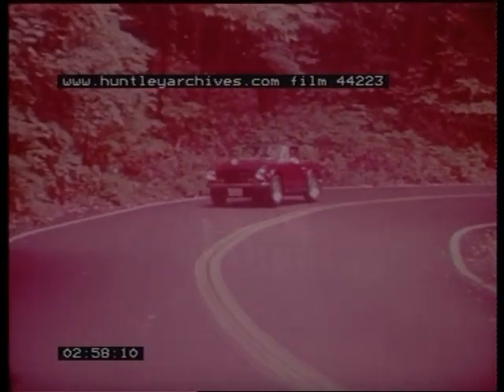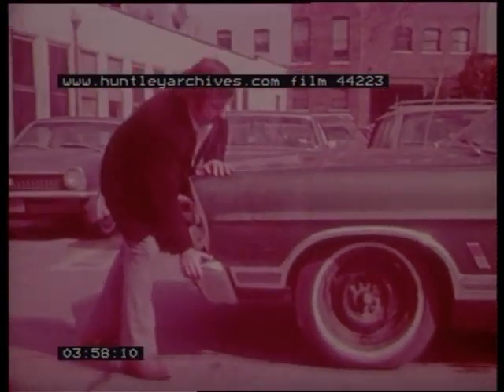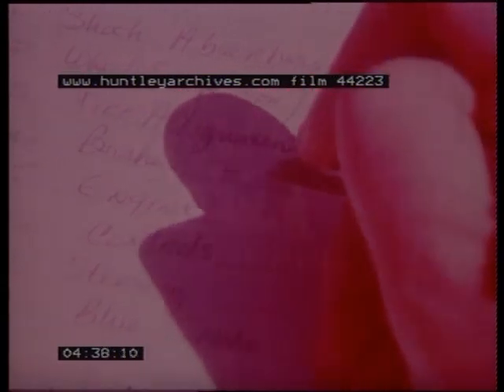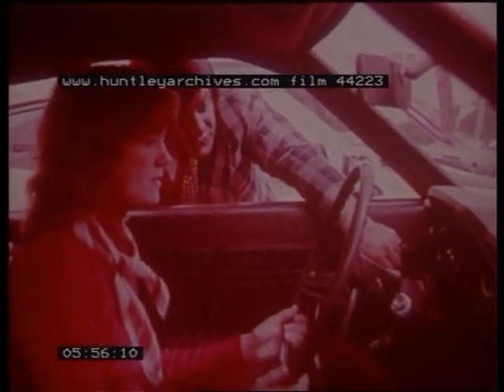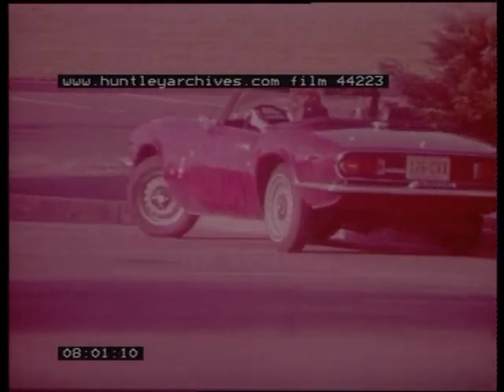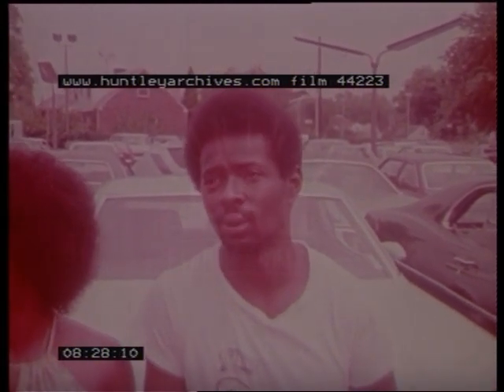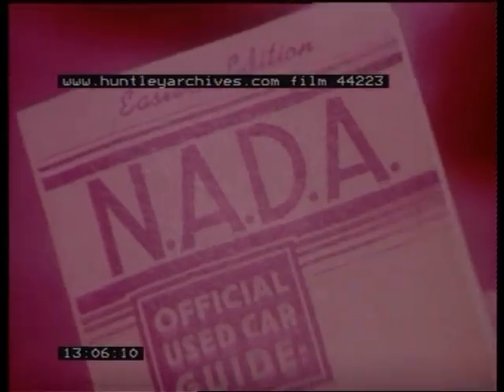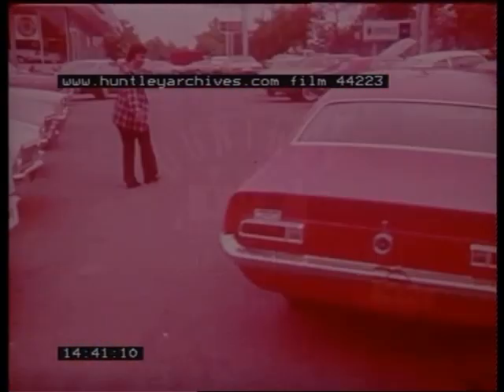Advice on buying a used car in the U.S.A. in the 1970's. Film 44223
Advice on buying a used car in 1970's America.